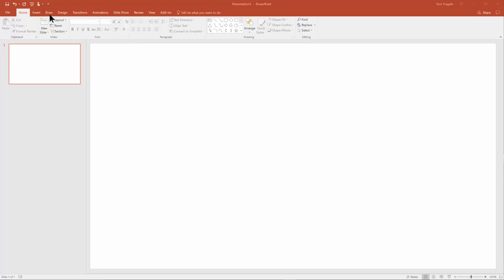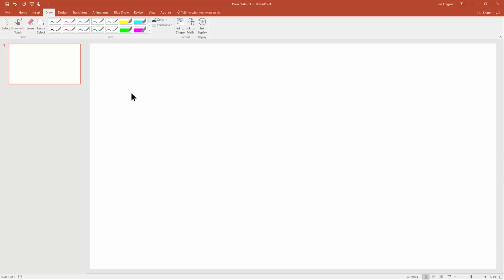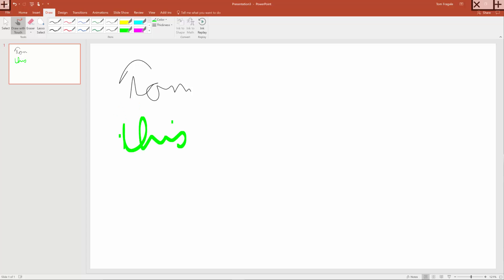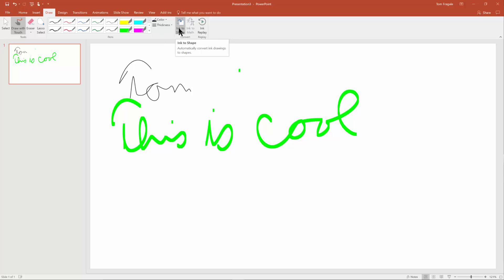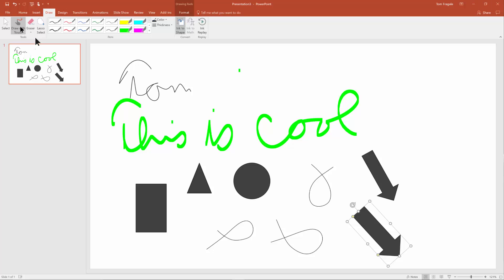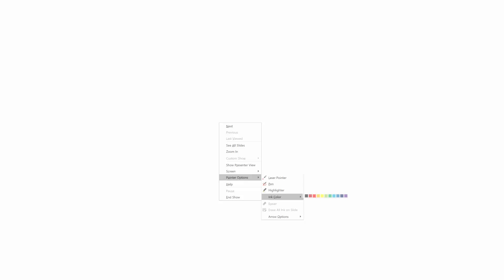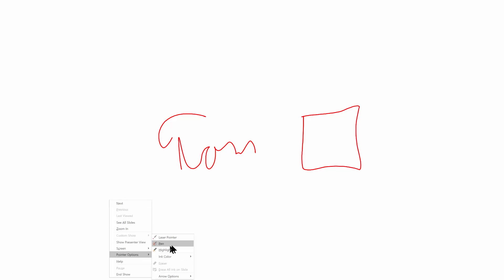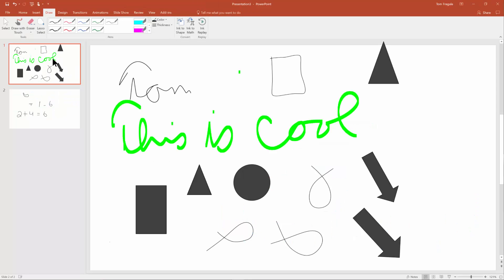How to draw on a slide with PowerPoint - drawing on a slide in PowerPoint 2013 2016 tutorial